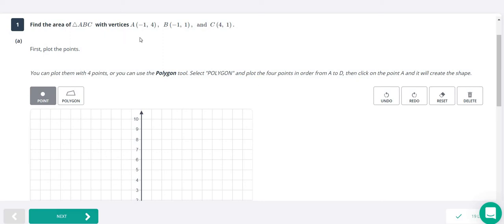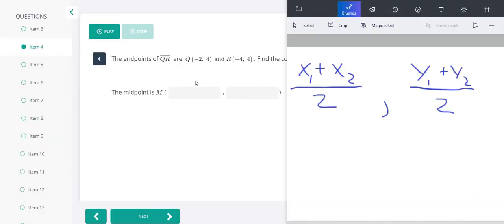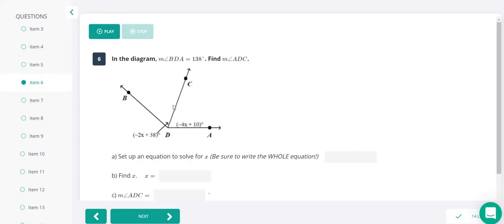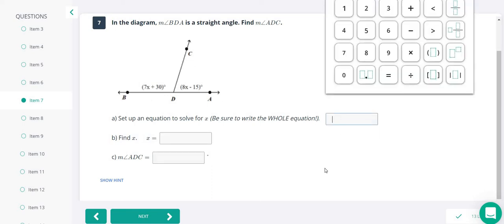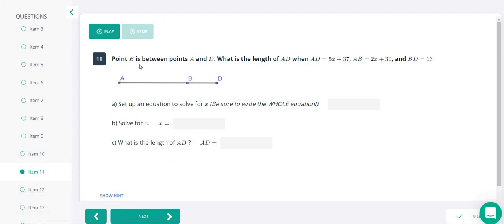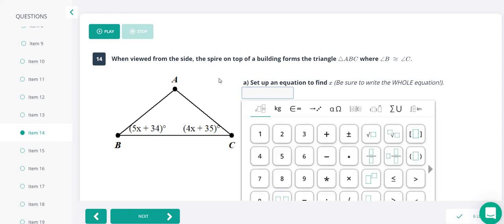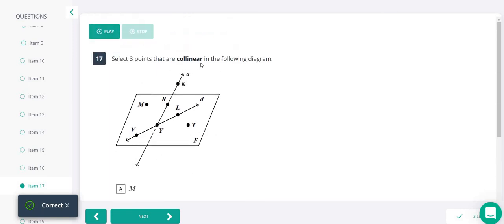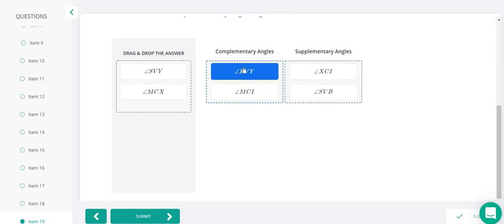Unit 8 Review on Edulastic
This video goes over the Unit 8 Review on Edulastic.